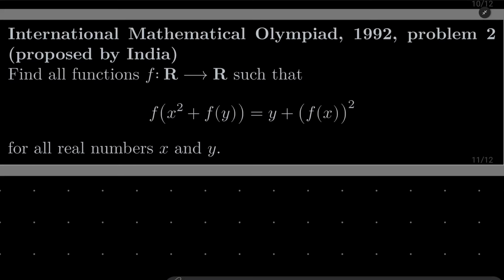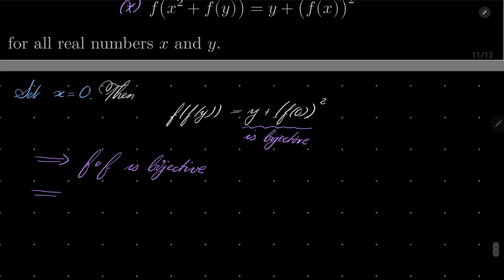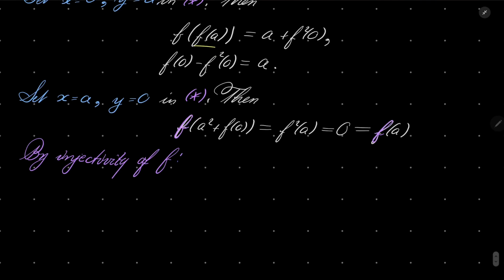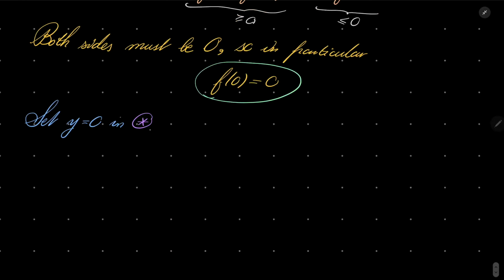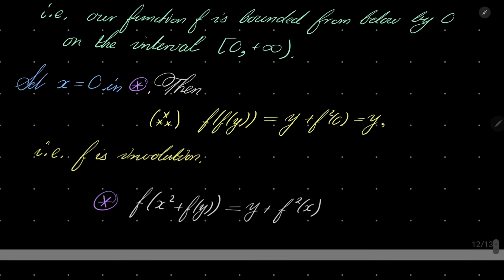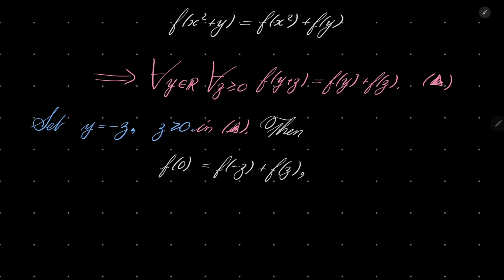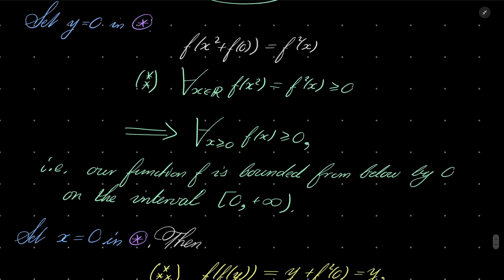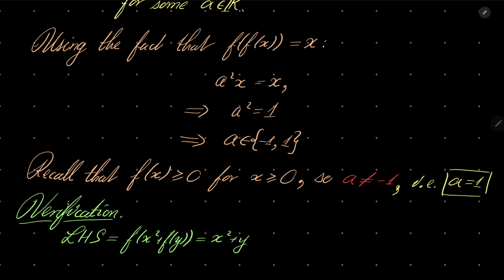International Mathematical Olympiad, 1992, problem 2 (proposed by India)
Solving a functional equation from the International Mathematical Olympiad, 1992. First we establish that our function must be bijective, and we use this fact to demonstrate that the only zero of this function can be 0. We show then that our function is bounded from below by 0, it is odd, and that it satisfies the Cauchy's functional equation. That allows us to say that it must be linear.